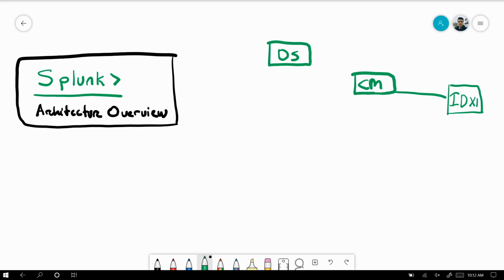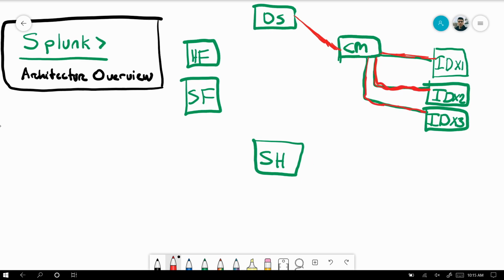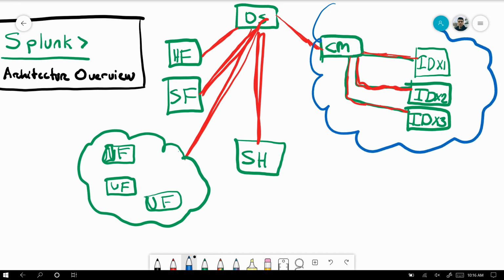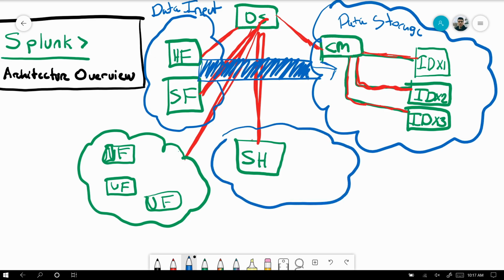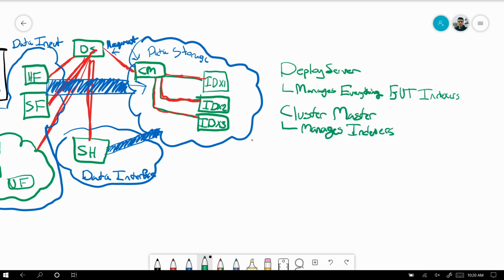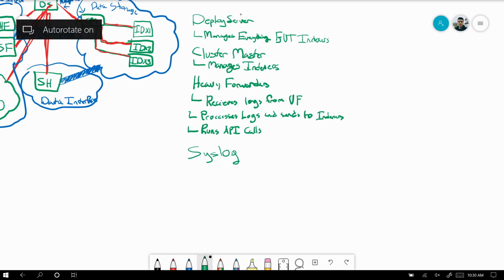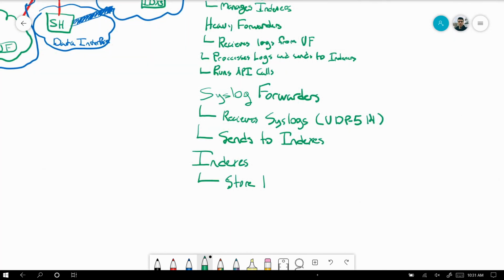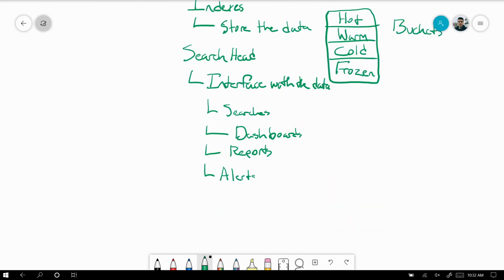SPLUNK ARCHITECTURE OVERVIEW - Learn Splunk Episode 1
In this video we discuss the Splunk Architecture for a Distributed Deployment, and go over each part of the Splunk deployment and what it does.

How to set up a distributed Splunk deployment. Splunk How To Splunk How to set up a splunk deployment.